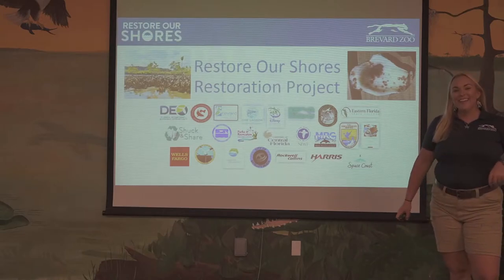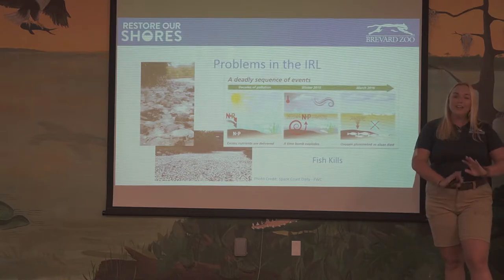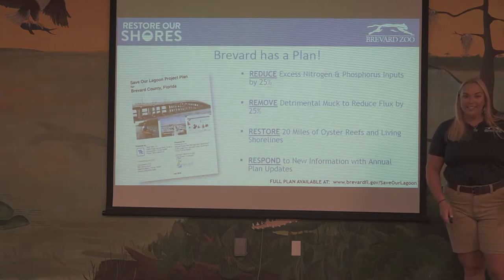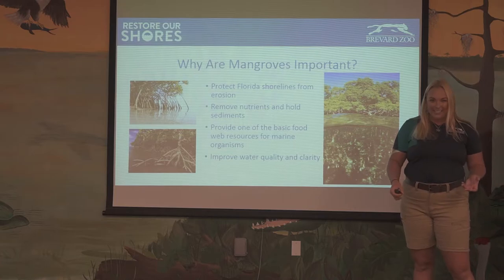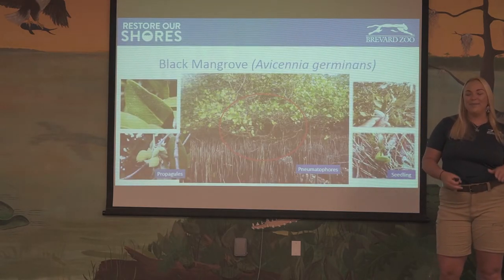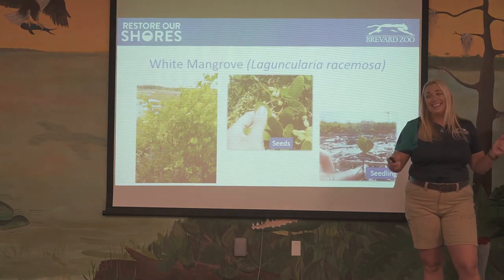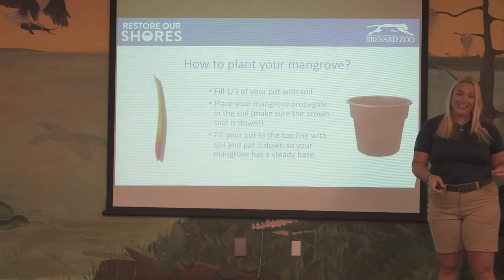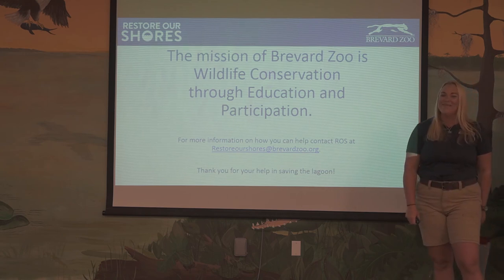Upper Edu Mangrove Presentation